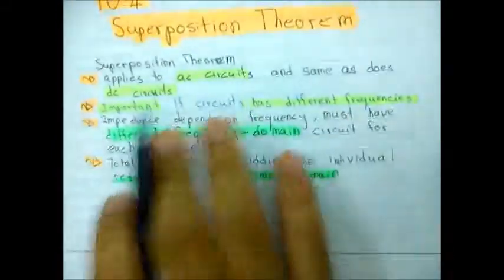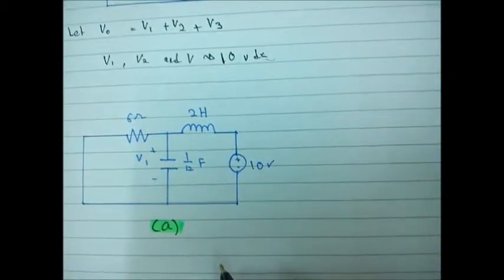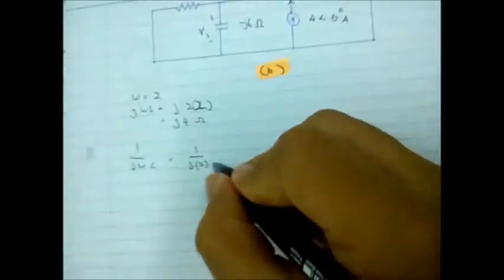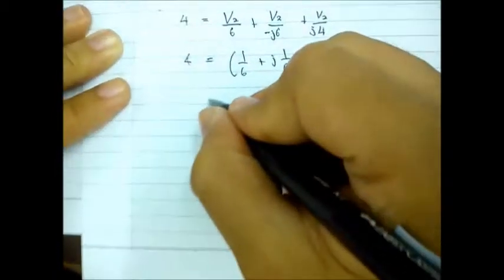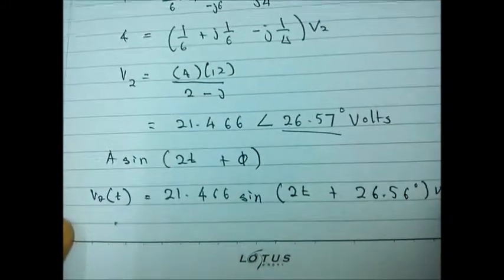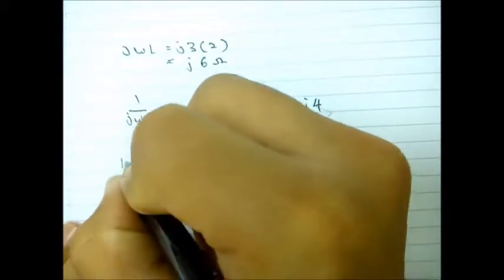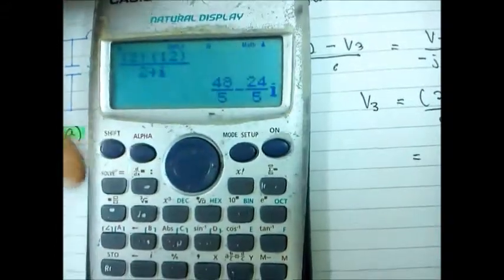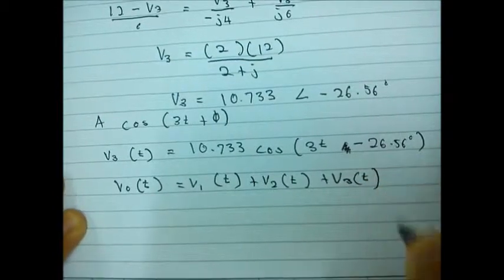FTK BETR 13/14 (SUPERPOSITION CHAP 5) *STAY UP GENG*